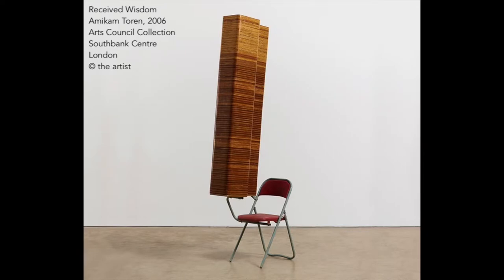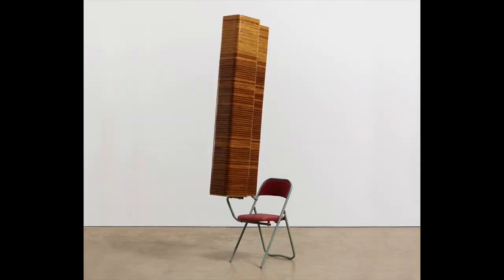Artist Profile: Received Wisdom by Amikam Toren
Hear from our Learning Officer, Posy, as we take a look at the artwork which our exhibition, Received Wisdom, is named after!

This is the third in the series of artist profiles from our first Arts Council Collection exhibition, Received Wisdom.